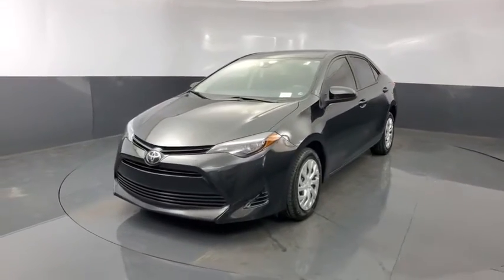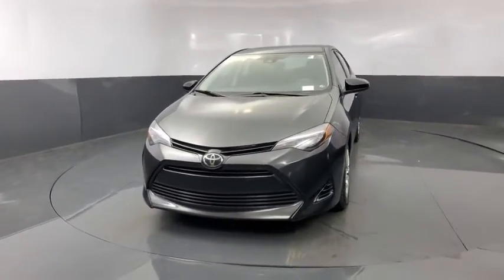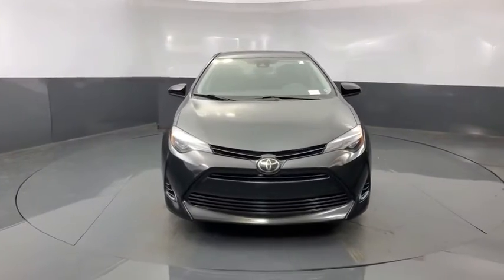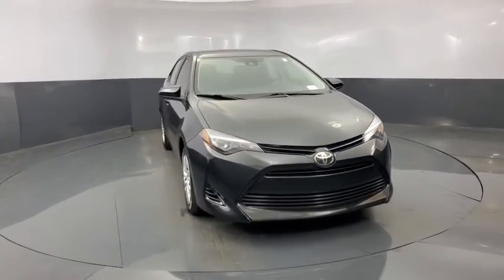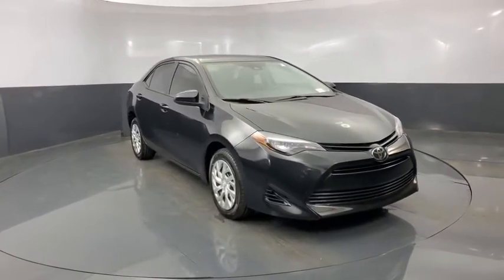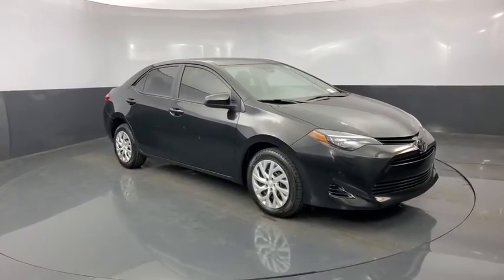2018 Toyota Corolla Tulsa, Broken Arrow, Owasso, Bixby, Joplin, OK 82509A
Black Sand Pearl Used 2018 Toyota Corolla available in Tulsa, Oklahoma at Jim Norton Toyota. Servicing the the Broken Arrow, Owasso, Bixby, Joplin, OK area.

2018 Toyota Corolla LE Black Sand Pearl 1.8L I4 DOHC Dual VVT-i CVT FWD CARFAX One-Owner. Odometer is 3999 miles below market average! Siri Eyes Free This vehicles oil change history as reported to CARFAX follows the manufacturers recommendation 6 Speakers Active Cruise Control Automatic temperature control Distance pacing cruise control: Dynamic Radar Cruise Control Electronic Stability Control Exterior Parking Camera Rear Fully automatic headlights Heated door mirrors Illuminated entry Panic alarm Radio: Entune Audio w/6.1 Screen Remote keyless entry Steering wheel mounted audio controls.brbr28/36 City/Highway MPGbrbrProudly serving the Tulsa Broken Arrow Bixby Owasso Oklahoma City and beyond! All used cars have been through a multi-point inspection by an ASE Certified Mechanic oil and filter changed. All items identified by inspection repaired as deemed necessary. Each vehicle is fully detailed and ready for immediate delivery. it comes to Auto Financing every consumer is looking for two things: * Affordable car loan rates * Flexible auto loan terms With Toyota Financial Services you get both and more! We offer competitive Auto Finance rates on new and used Toyota vehicles as well as Toyota Certified Pre-Owned Vehicles. In addition take a look at other used car brands that we have on our lot at reduced pricing.brbrIf youre looking for your next new or used car truck or SUV we have something for every taste and every need. Looking for navigation sunroof leather with heated and cooled seats maybe blind spot monitor or backup camera we have cars that have the features and options for you! If you are asking yourself what is my trade worth we can help you answer that! We have a full parts department that supplies our certified technicians we will help with all of your service needs! Call us or visit us anytime Where T-town gets Toyota. Dealer Installed options if any include